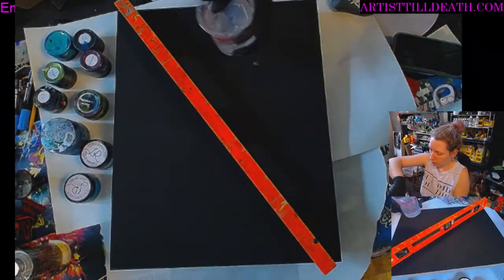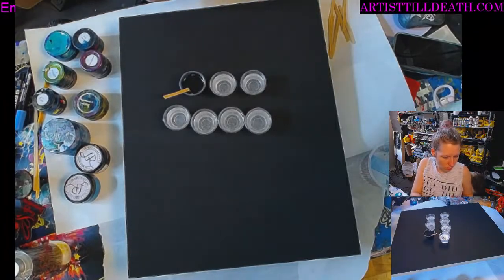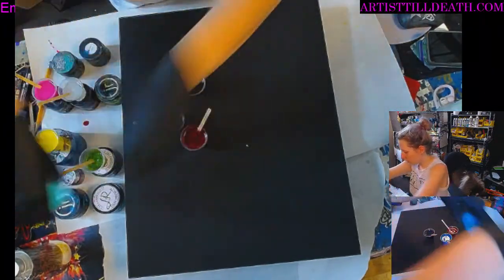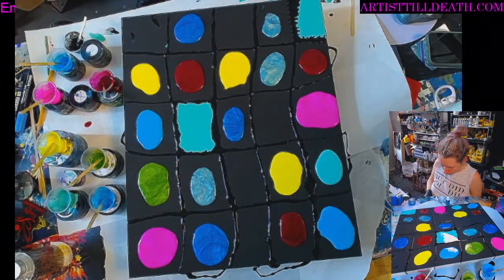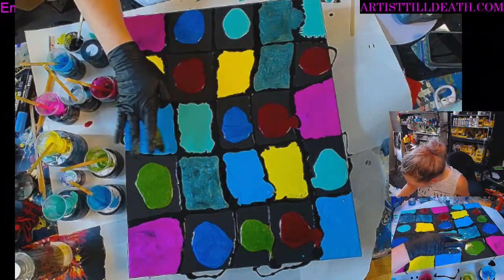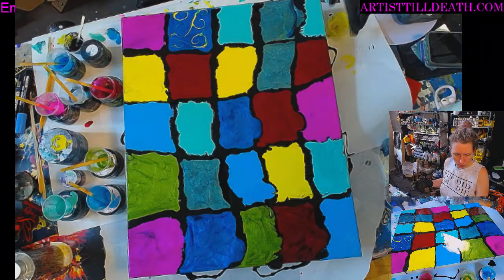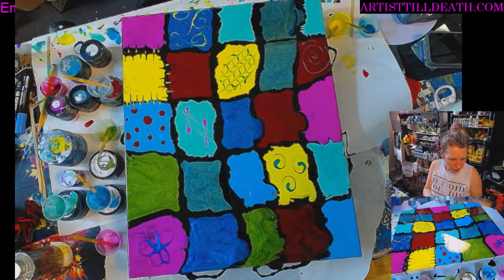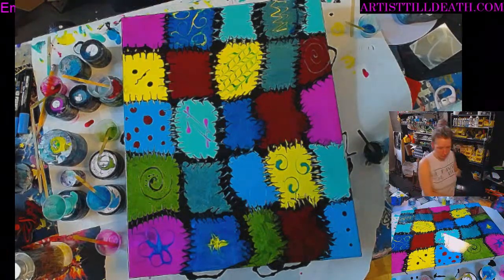Resin Patchwork Quilt?!?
A 6 color Dirty Super Tilt Pour (resin)

Happy Arting!